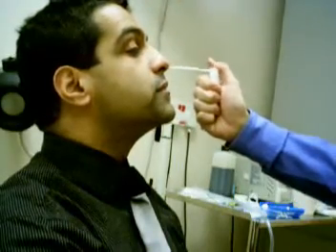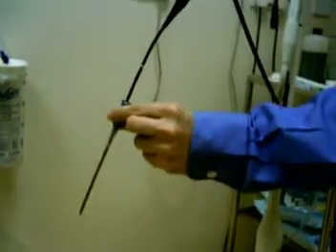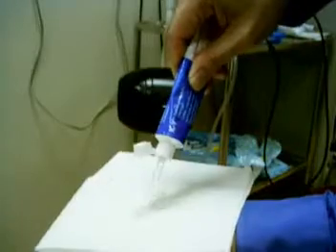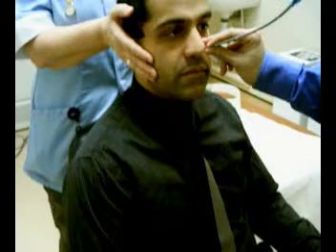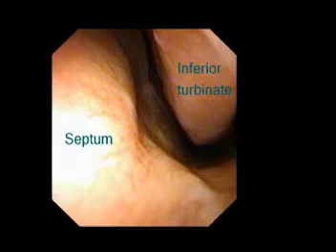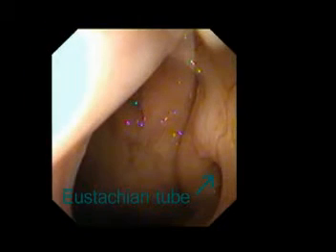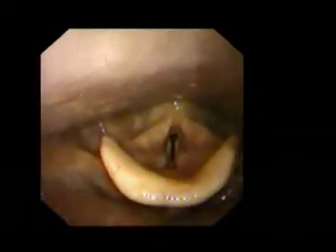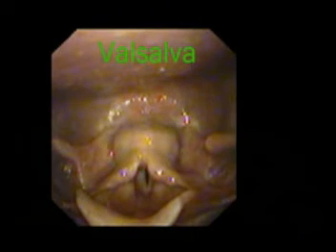5 nasendoscope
Examining the entire upper aerodigestive tract endoscopically